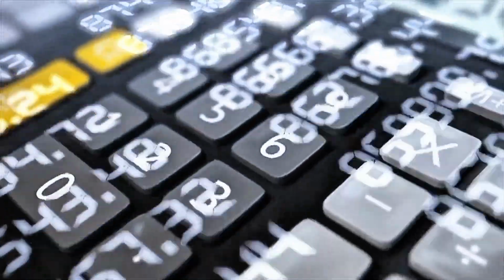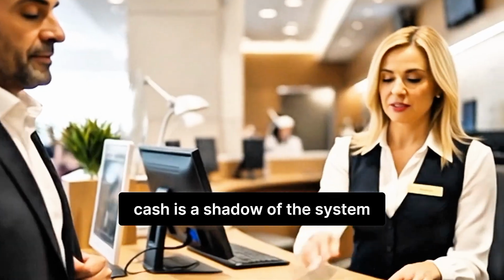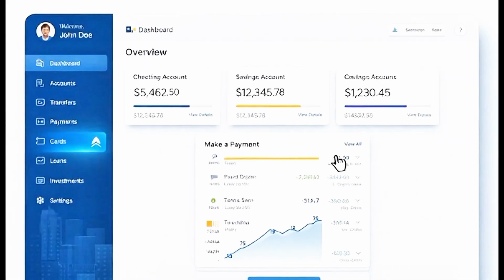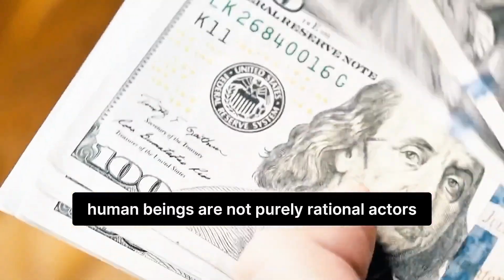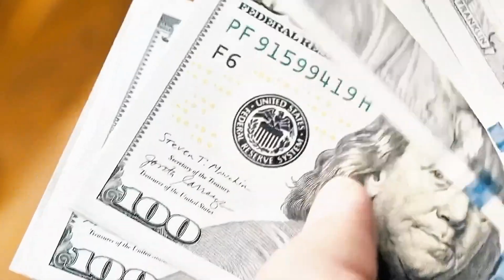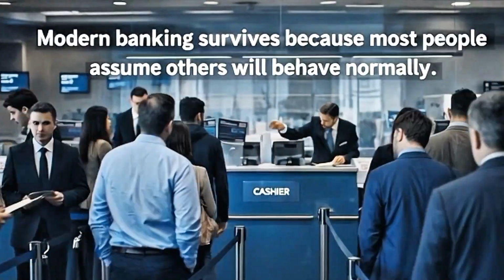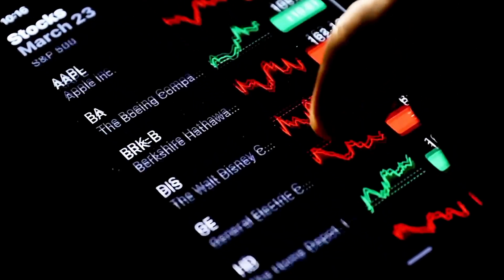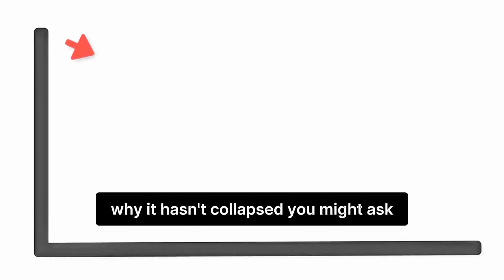What Happens If Everyone Withdraws All Their Money From Banks?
Most people assume their money is simply stored in a vault. In reality, modern banks operate through fractional reserve banking, credit creation, and a network of financial institutions. Deposits are constantly circulating through loans, investments, and interbank lending.

In this video, we break down how bank runs begin, why banks cannot pay every depositor at once, and how central banks intervene to prevent financial collapse. From liquidity shortages to emergency lending facilities, the stability of the global financial system ultimately depends on confidence.
Because in modern finance, money is not stored wealth — it is trust in a system that continues to function.

Topics Covered
Bank runs explained
Fractional reserve banking
Liquidity crises
Central bank intervention
Financial system stability
Global banking system